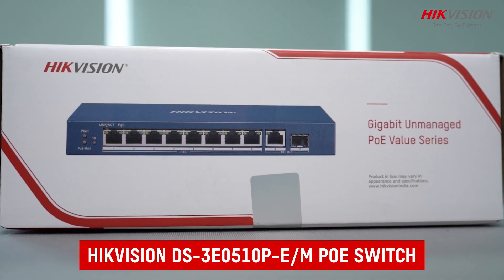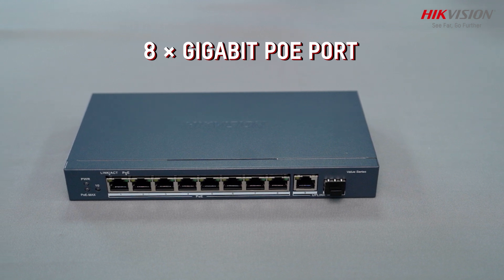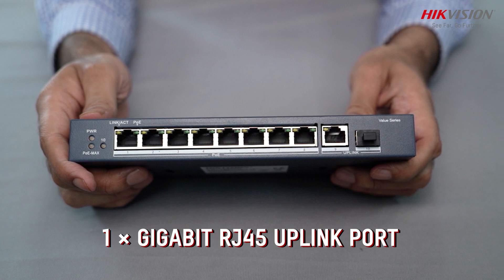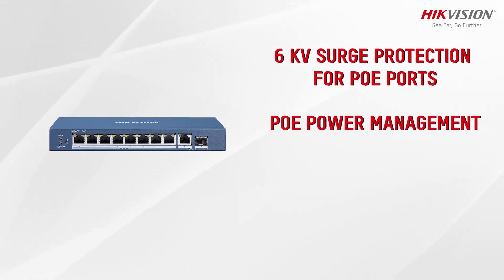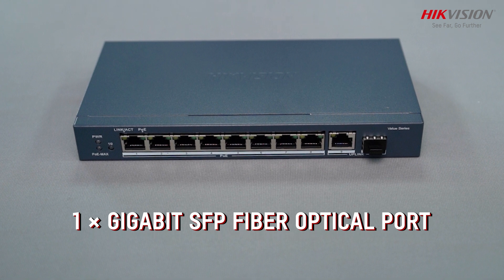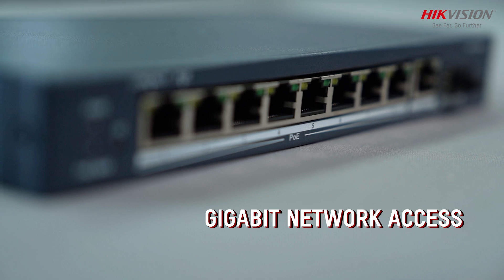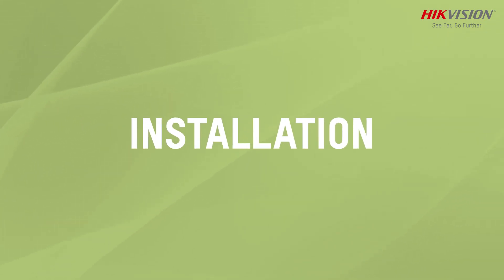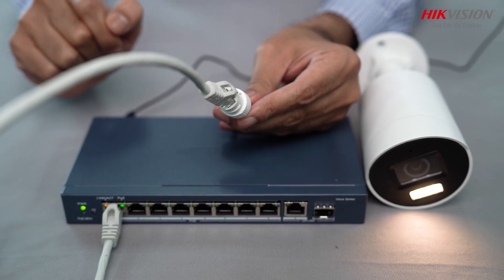Hikvision DS-3E0510P 8-Port Gigabit Unmanaged PoE Switch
The Hikvision DS-3E0510P is an 8-port Gigabit Unmanaged PoE Switch, featuring 8 PoE ports, 1 RJ45 port, and 1 SFP fiber optical port. It supports IEEE 802.3at/af standards, offers 6 KV surge protection, and includes PoE power management. With a wire-speed forwarding design, store-and-forward switching, and a durable fan-free metal shell, it ensures reliable and efficient network performance.